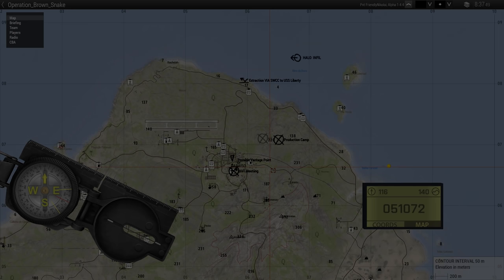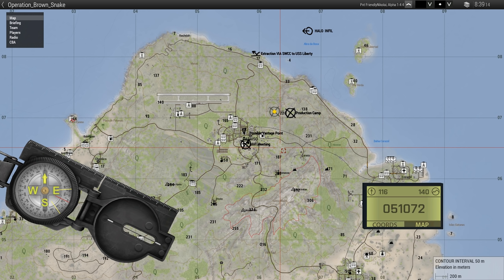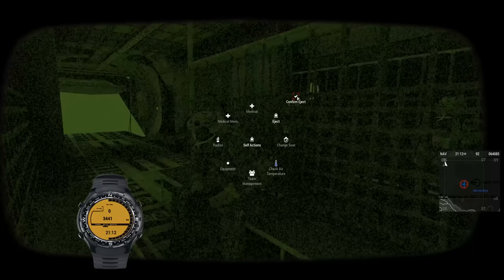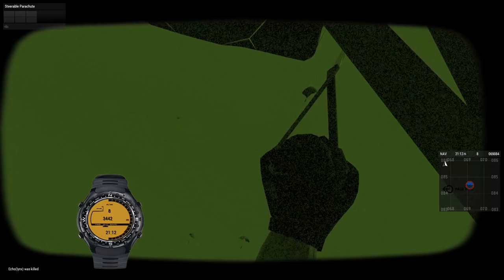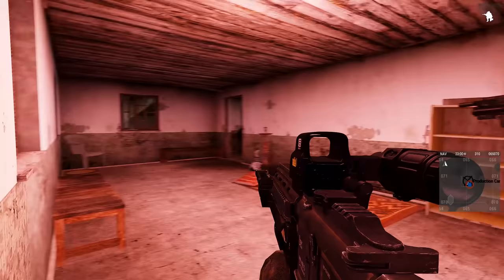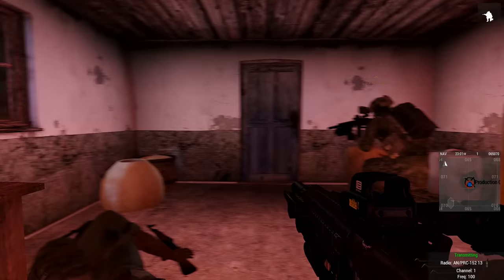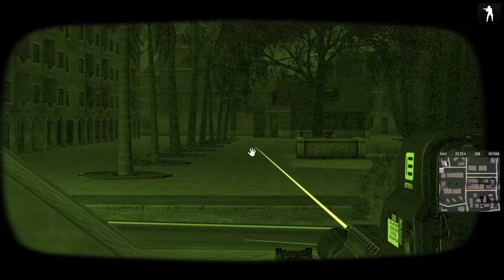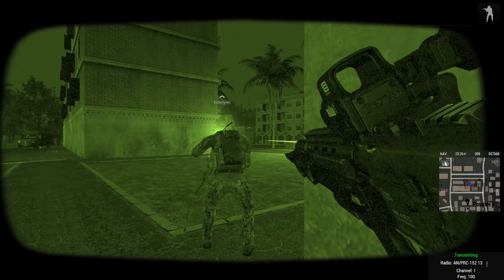REALISTIC HAHO INFILTRATION - ArmA 3 2021 Milsim Gameplay